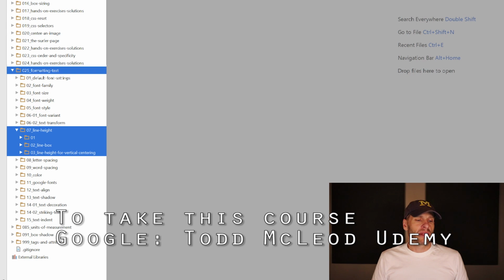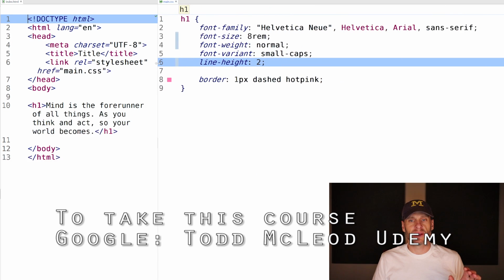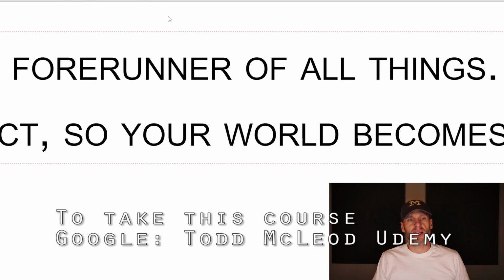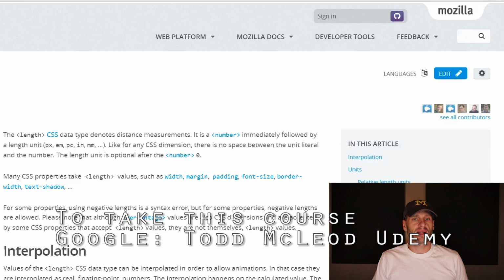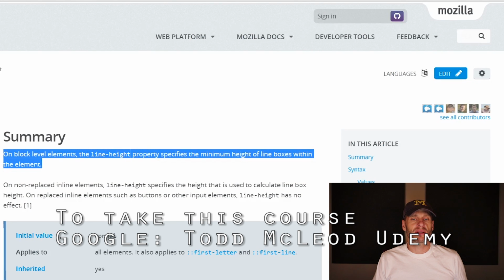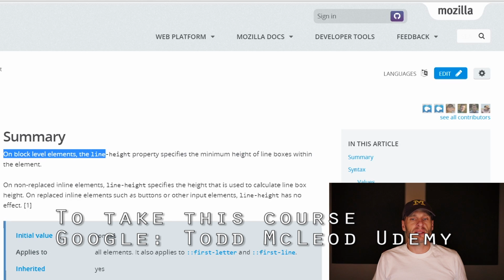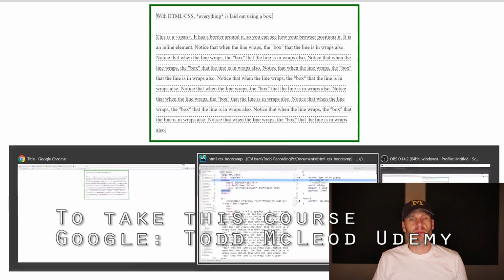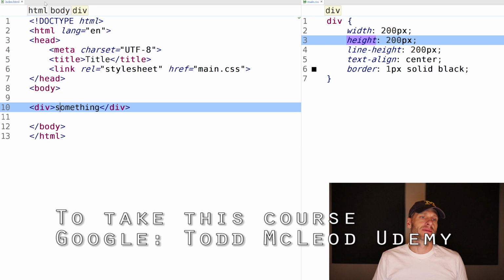css line height